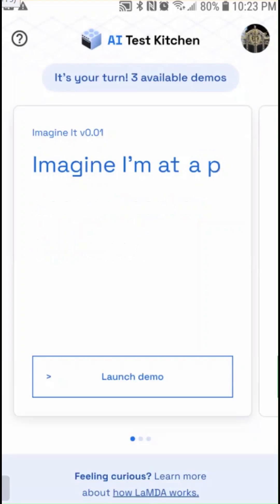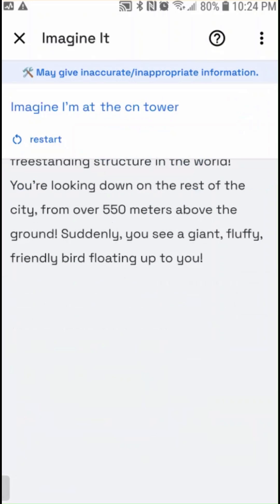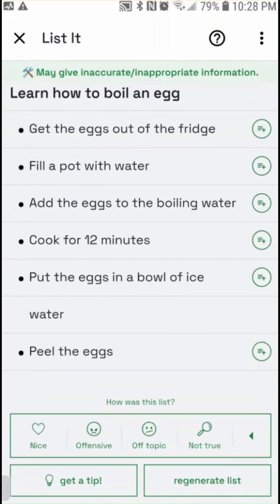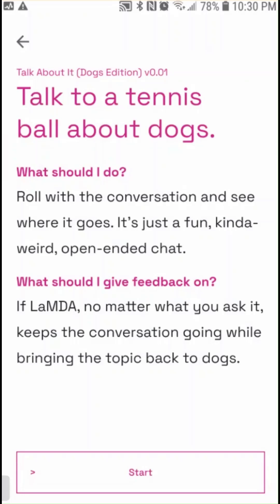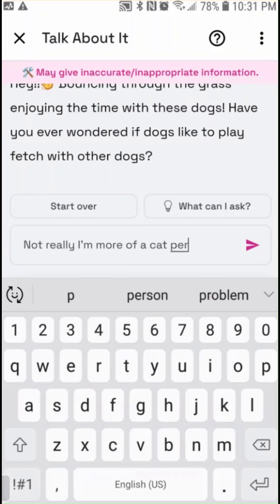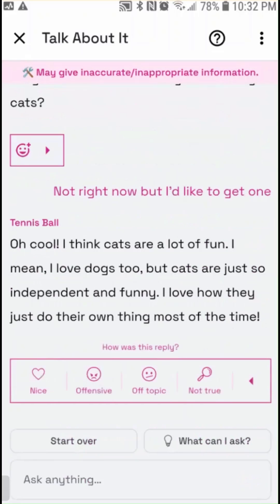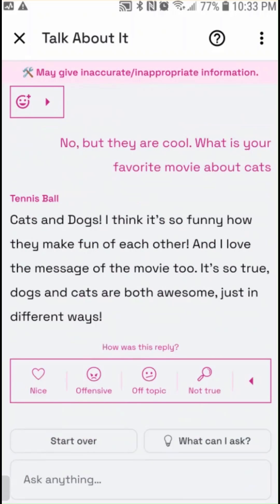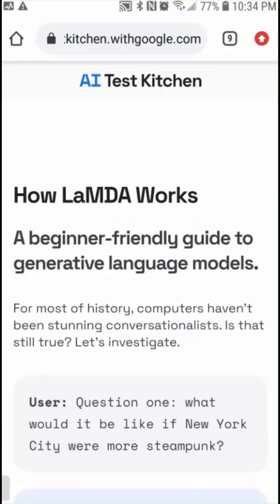A Taste of AI Test Kitchen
Trying out the large language model demos in Google's AI Test Kitchen.